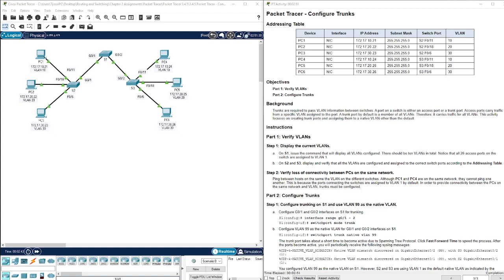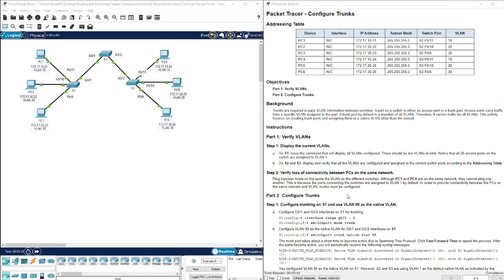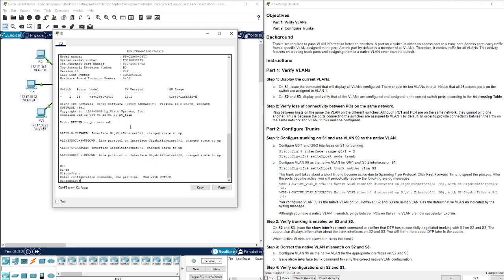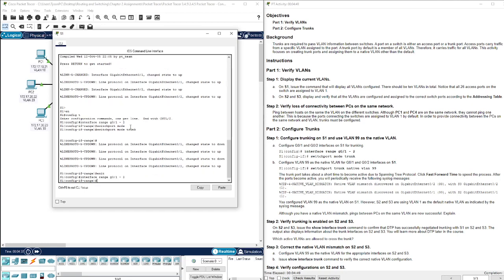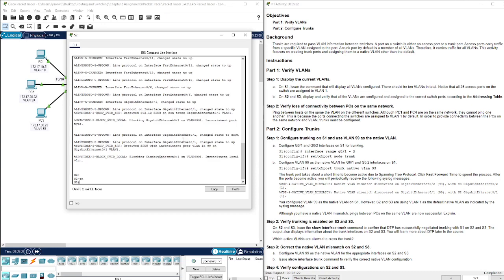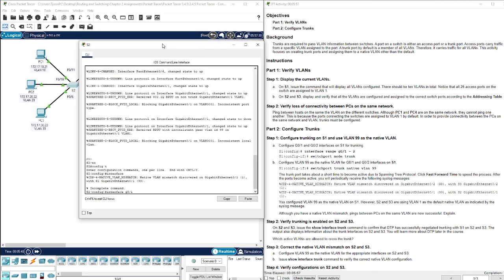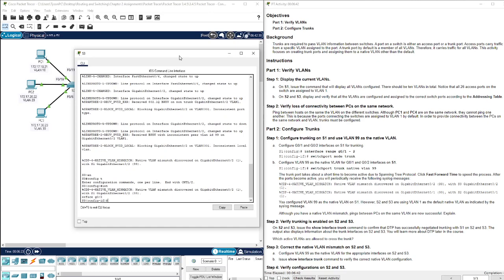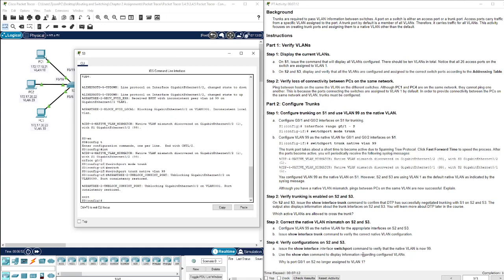Master VLAN Trunking | Cisco Packet Tracer Lab 3.4.5 Explained Step-by-Step (CCNA Tutorial)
Get ready to master one of the most important concepts in networking — VLAN trunking!
In this video, we walk through Cisco Packet Tracer Lab 3.4.5: Configure Trunks, a core part of the Switching, Routing, and Wireless Essentials (SRWE) v7 curriculum from the Cisco Networking Academy.

You’ll learn:

✅ How to configure trunk links between switches
✅ The difference between access and trunk ports
✅ How VLANs communicate across multiple switches
✅ Common troubleshooting commands and best practices

This tutorial builds on the previous VLAN configuration lab, helping you better understand how VLANs and trunks work together in real-world networks. Perfect for CCNA students, networking beginners, or anyone looking to strengthen their Cisco configuration skills.